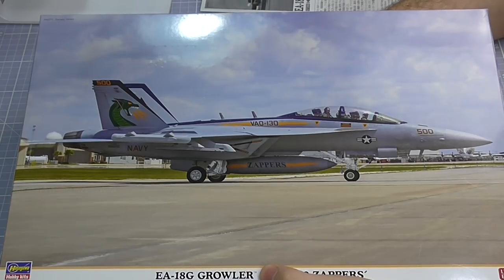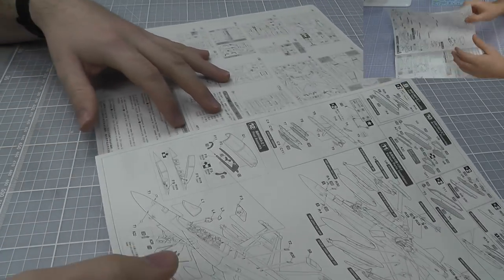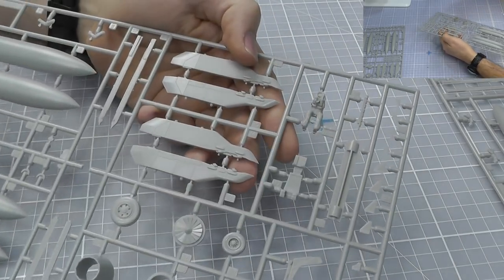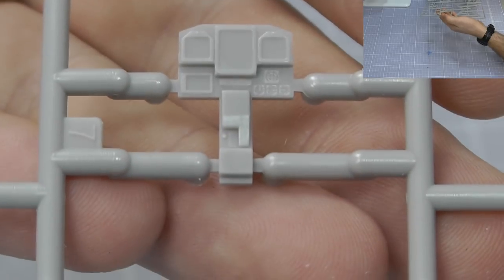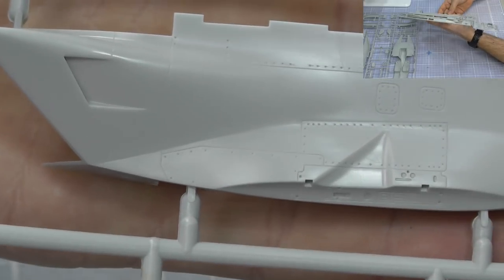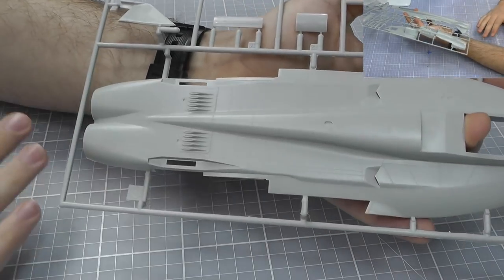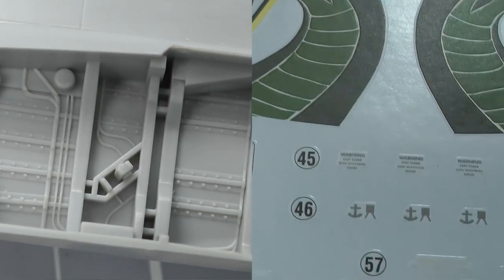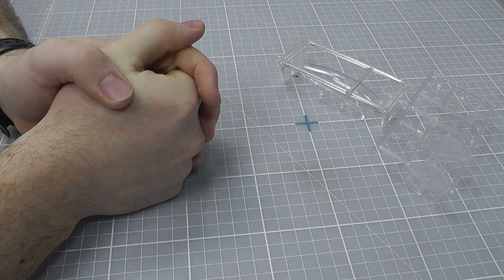Hasegawa : EA-18G Growler VAQ-130 Zappers : 1/48 Scale Model : In Box Review